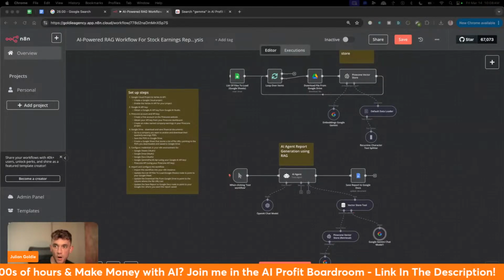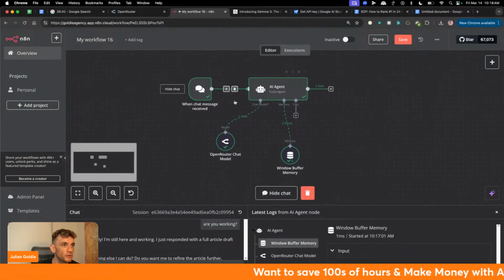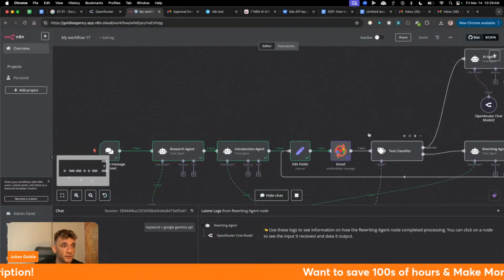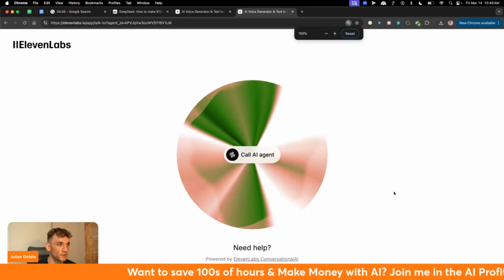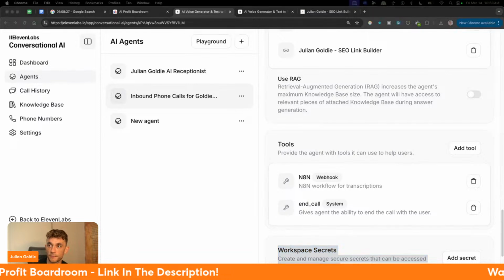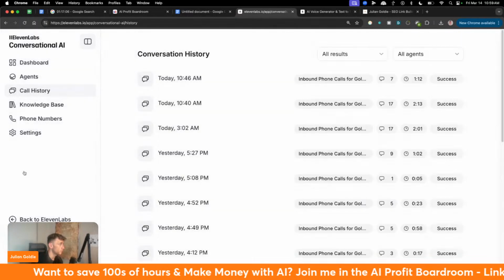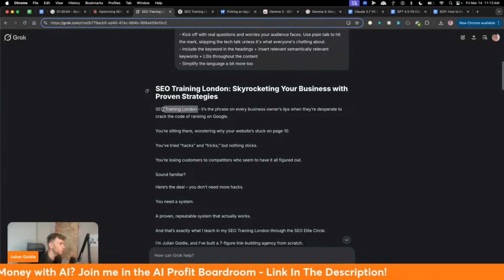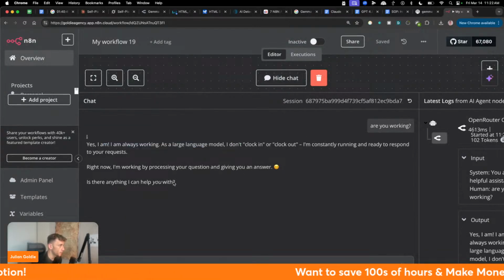NEW Google Gemma 3 + N8N is INSANE! 🤯